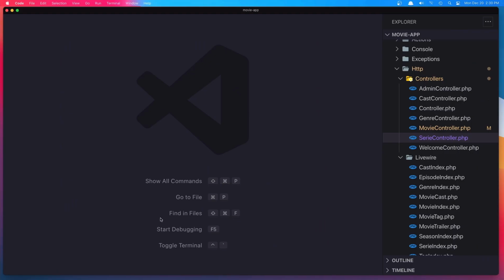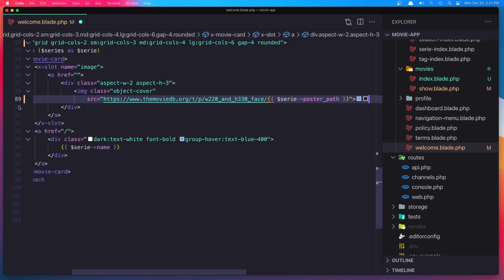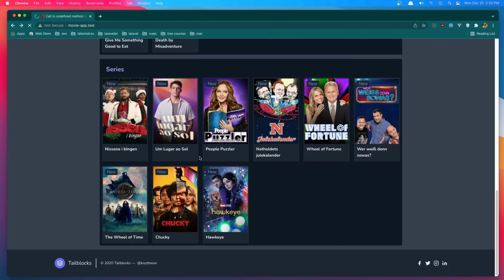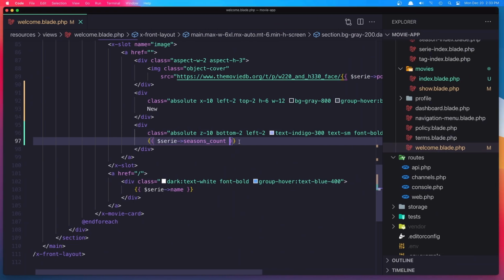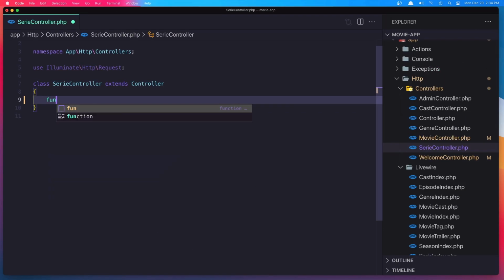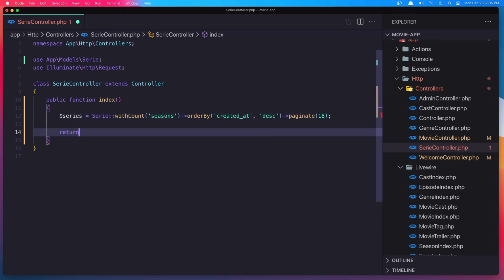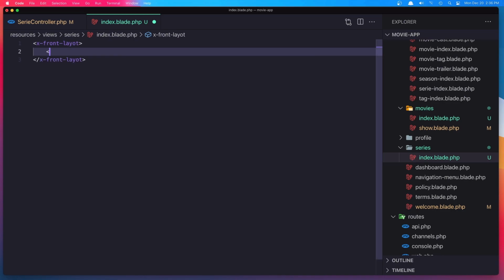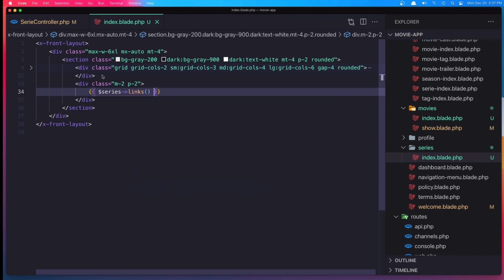Laravel Livewire Tutorial Create Movie Website #48 Series Index Display All Series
In this video, we are going to work with the show page to display the Single Movie.
Create tabs with Alpine js
Laravel Attach